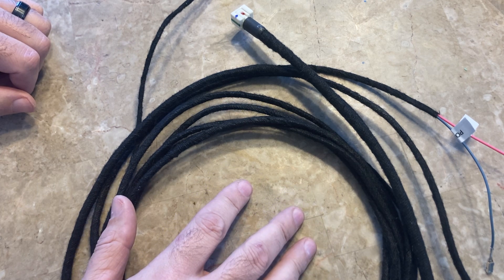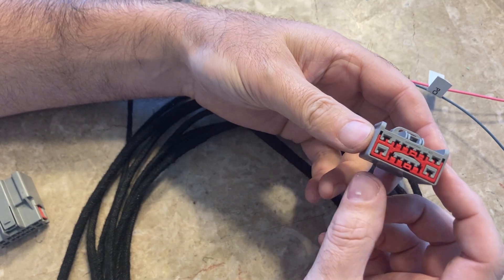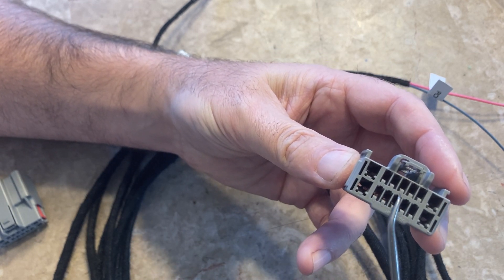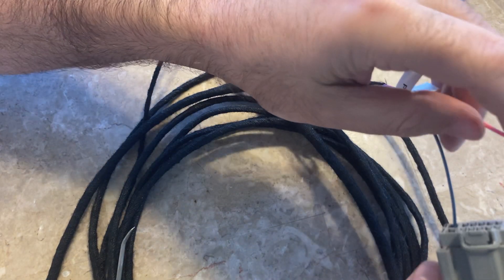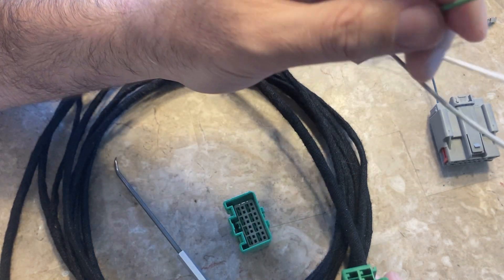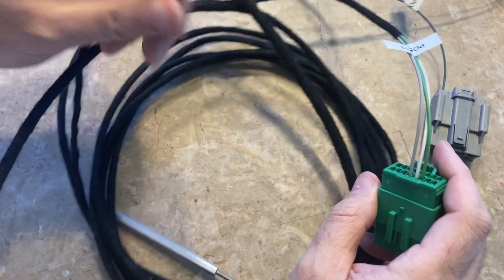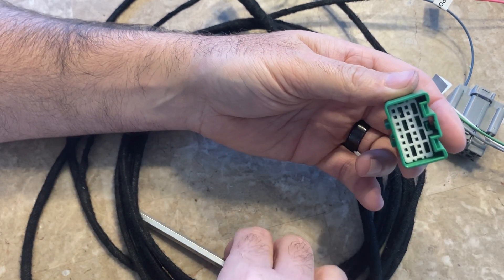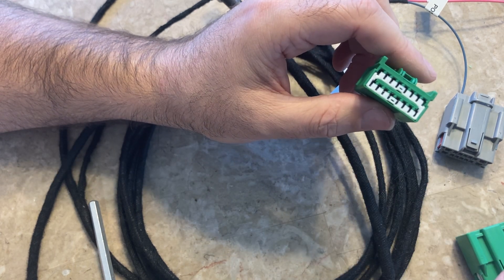2013+ 4th Gen Ram HD CHMSL Cargo Camera Harness Wire Pinning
In this video I walk through the process of pinning the CHMSL cargo camera wiring through the factory connectors in the HD trucks.

Alfaobd setting to update in the BCM:

VehConfig 1: CHMSL Camera - YES

CBC Features: LED CHMSL Lamp Present - YES